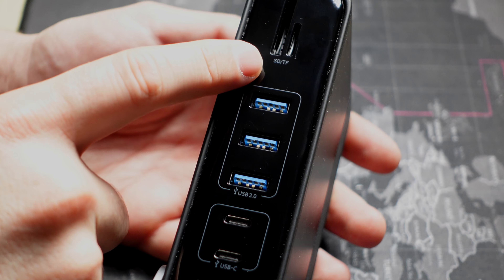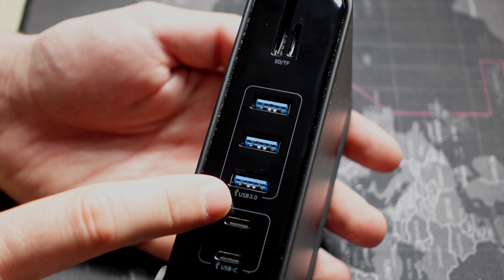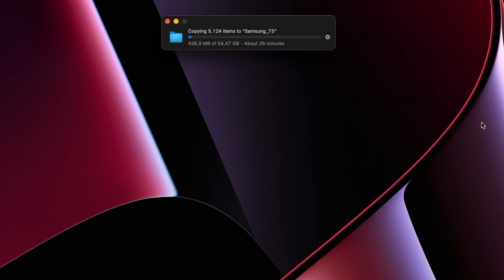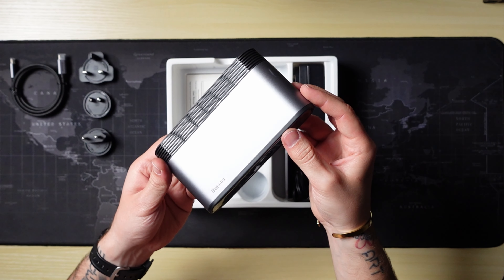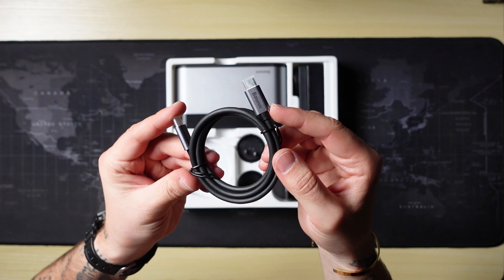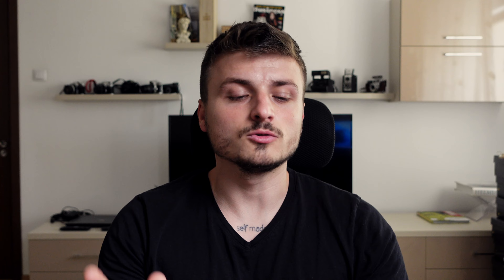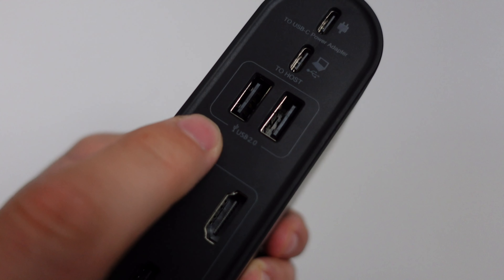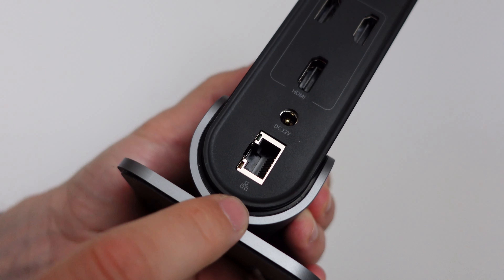You Need This In Your Workflow / Baseus 17 in 1 Dock Review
While I'm getting used to my new life on Mac, I decided to buy the Baseus 17 in 1 dock so I can supercharge my 16" MacBook Pro. For something that is under 150 euros, I think that the Baseus is the best option if you want to have a docking station. But enough with the bla bla, here is the review video. Stefan, over and out!

Gear I use to make videos:
Main camera: Sony a7iii
Prime lens: Samyang 35mm 1.4
Mic: Rode Video Micro
Second camera: Canon G7x mark II
Tripods: Samtian
Joby GorillaPod 3K
Manfrotto Pixi Mini
Mini light: Aputure AL-M9